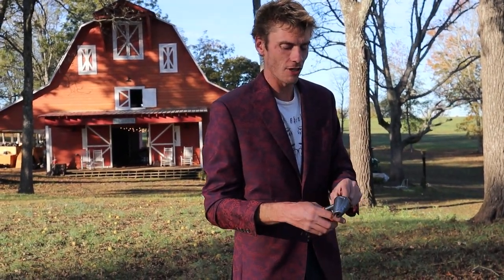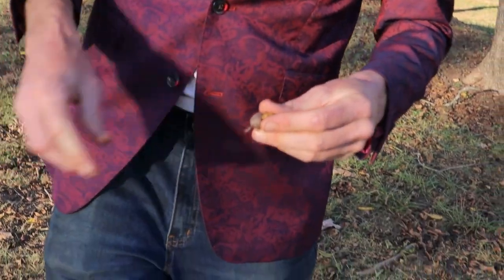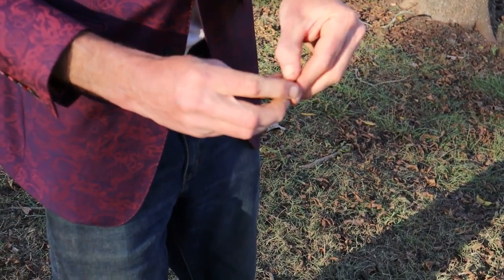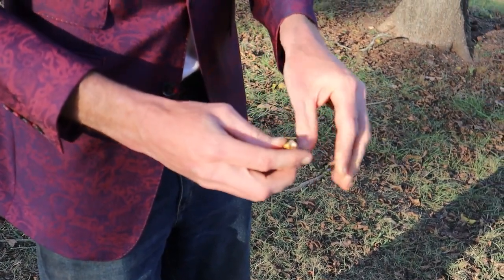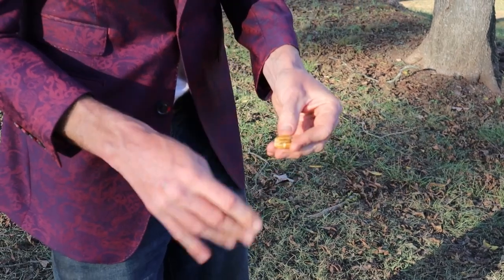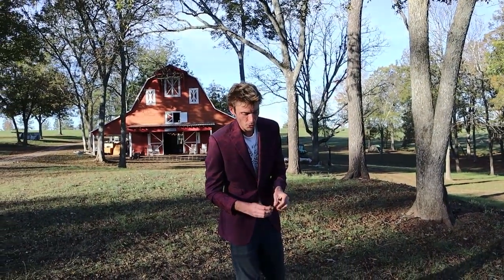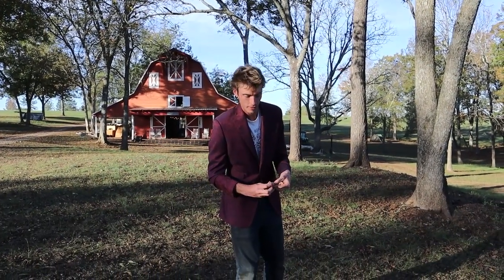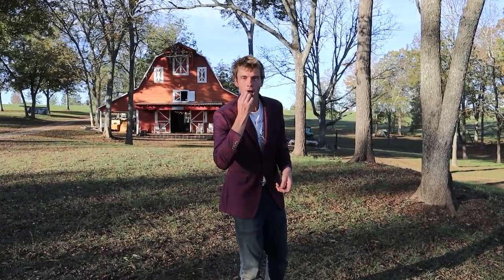Gathering Pecans and Cracking them in our FRONT YARD!!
10/10 I love pecans